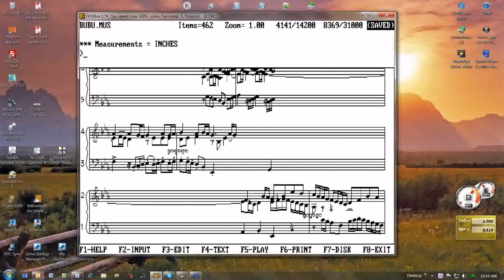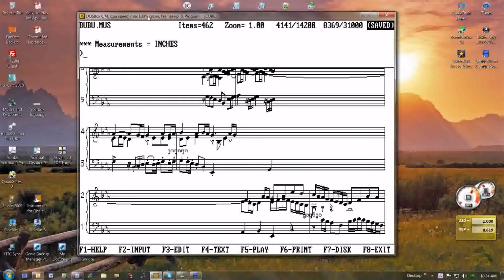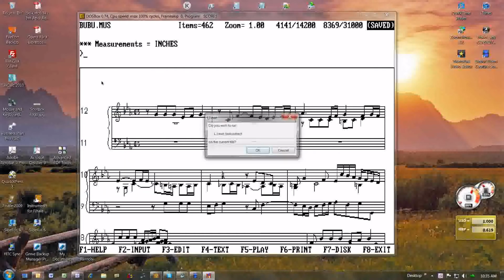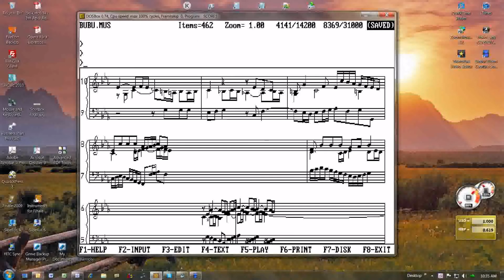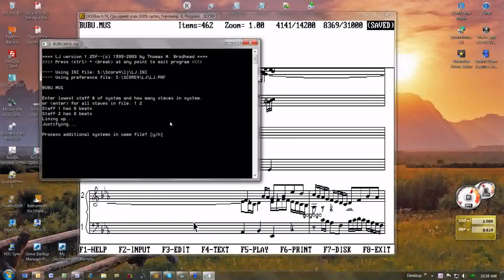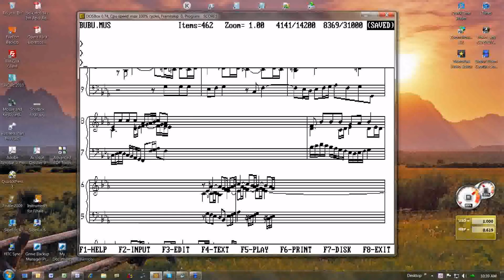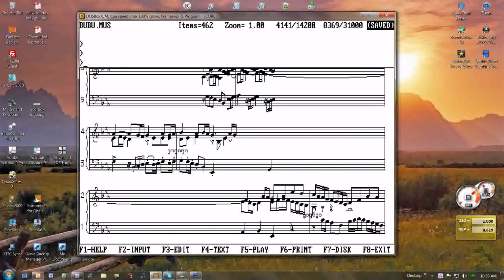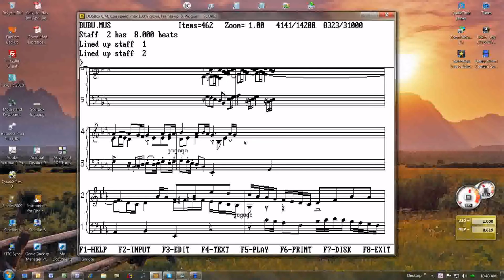ScorBox LJ plugin.wmv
for much more, including an in-depth discussion of MacroExpress.

This video shows two new ScorBox plugins:
1) LJ/autoselect
2) LJ/sp

LJ/autoselect spaces all notes within and open file, accounting for lyrics. LJ/sp spaces all notes of selected systems, accounting for lyrics.